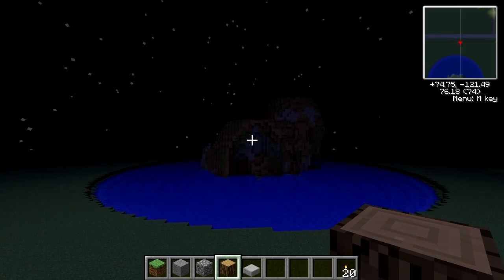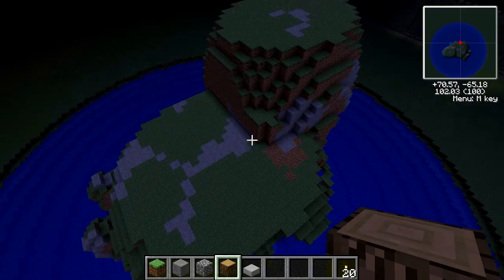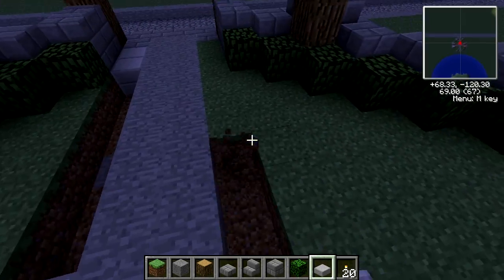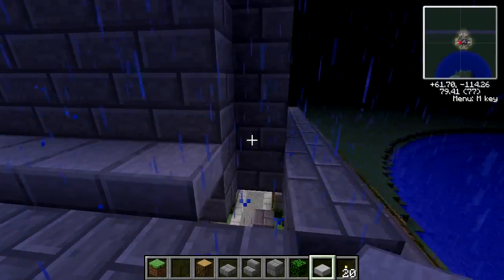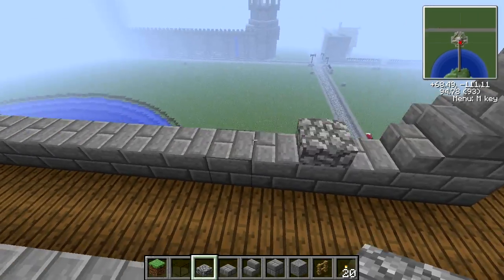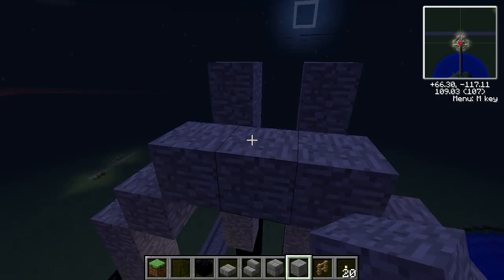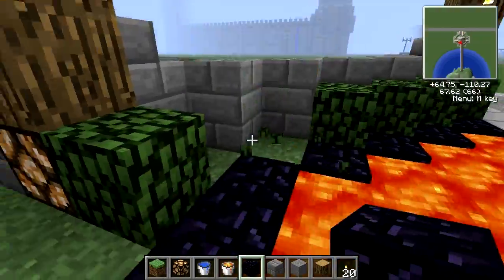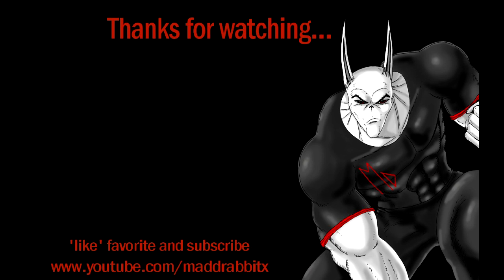Minecraft: Mage District pt 1 Tower [part 95 season 1]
Starting the Mage District with the first tower